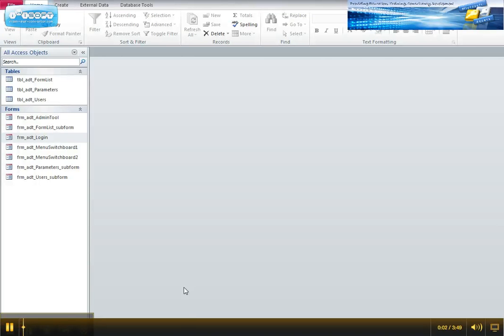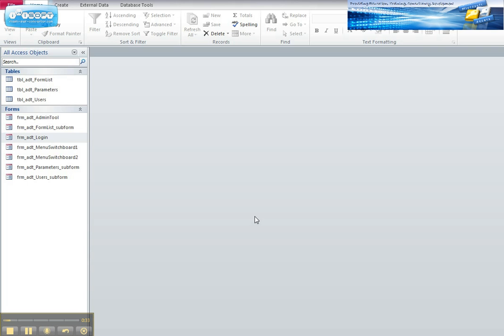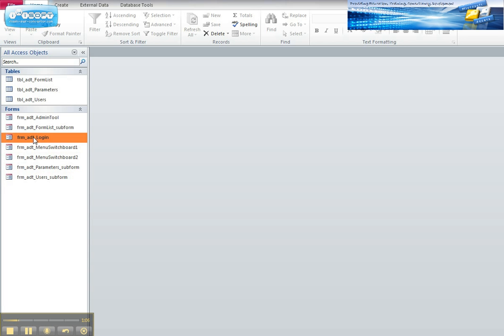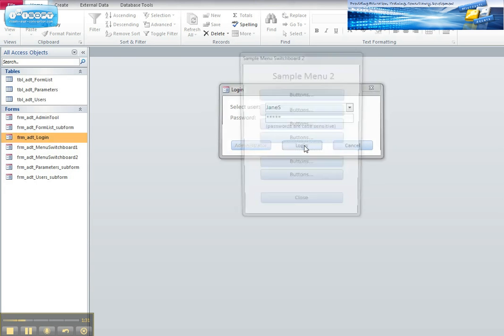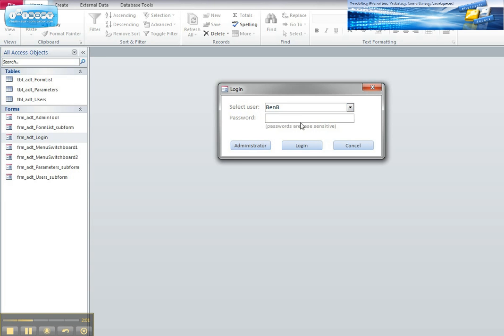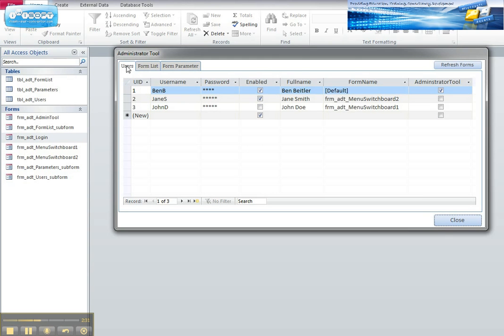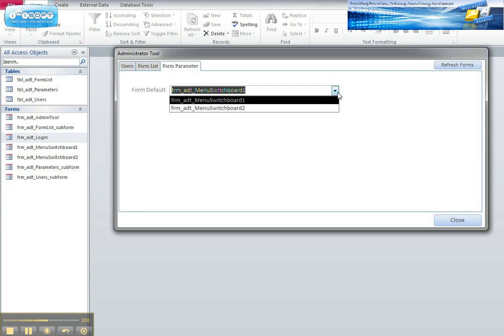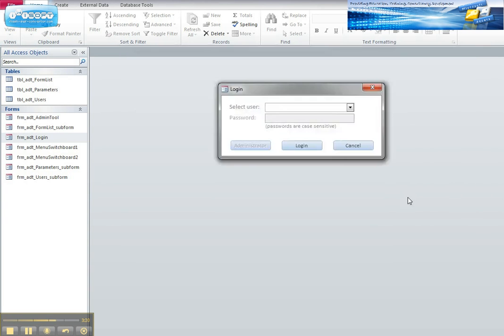Microsoft Access Database Tutorial - User form Login Security Demo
Microsoft Access Database Tutorial - User form Login Security Demo - eBook which shows the step by steps to building this tool and the bonus of simply downloading the finish product too.